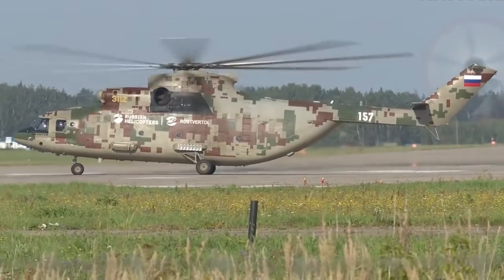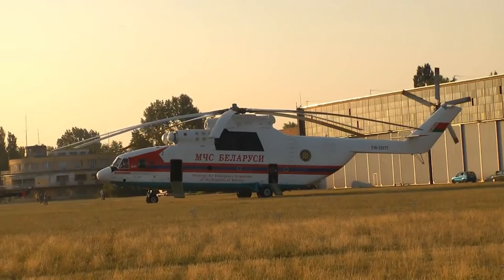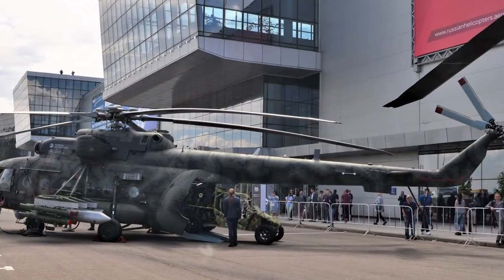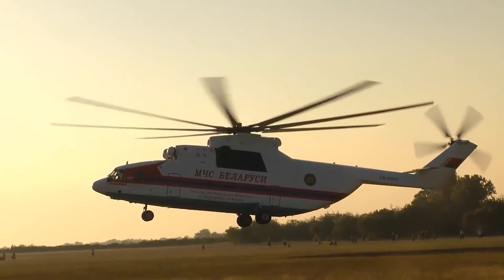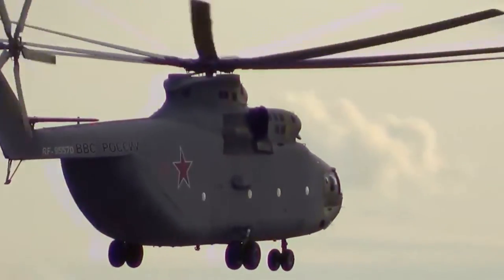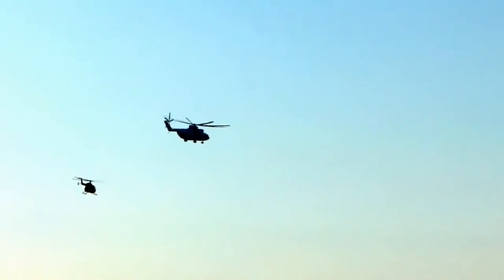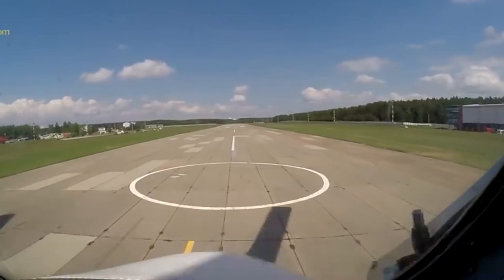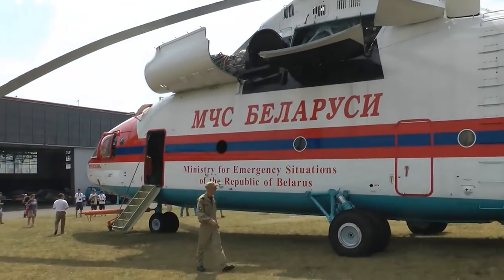The Most Massive Helicopter in the World | Mil Mi-26 Halo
Mil Mi-26 Halo | Largest And Most Powerful Helicopter
Most Massive and Powerful Helicopter in the World - Mil Mi-26 Halo